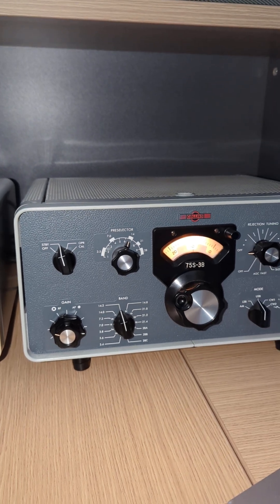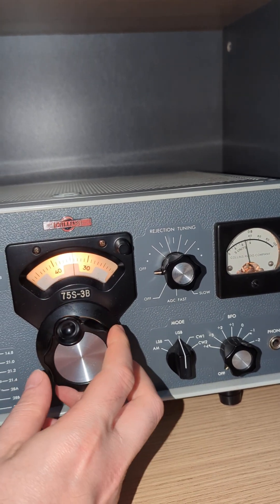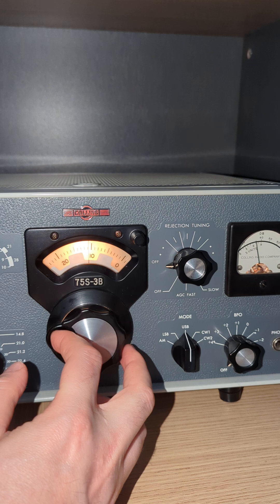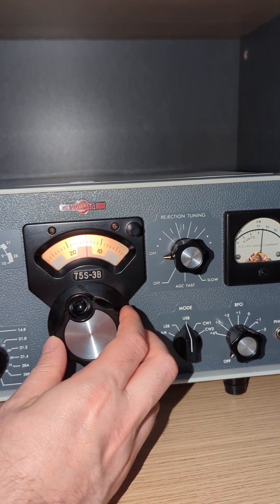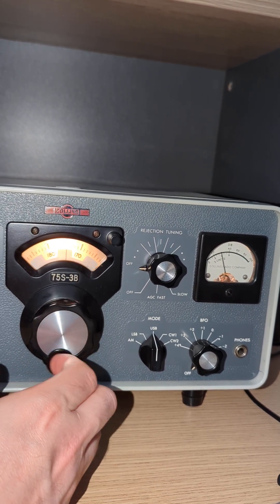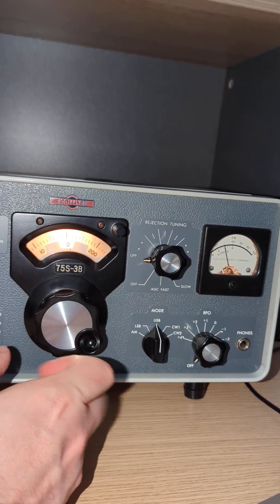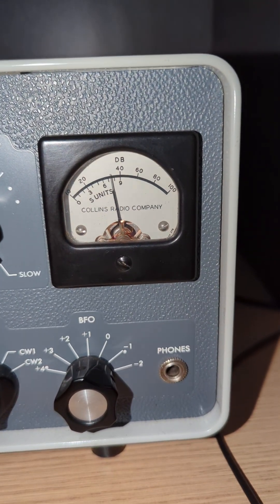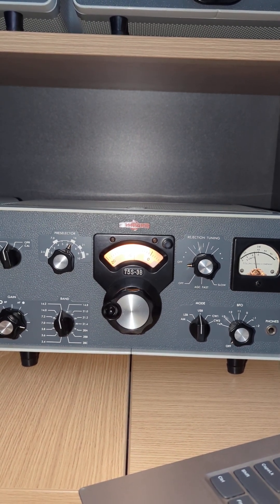Collins 75S-3B: This Is What Real Receivers Sound Like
This is the receive of a Collins 75S-3B.

No DSP, no software tricks, no post processing.

What you’re hearing is the result of careful RF design, proper selectivity and long-term stability, built by engineers who expected this equipment to be relied on.

It was designed to sit on frequency for hours, pull weak signals out of noise and sound natural the entire time.

This channel is a personal hobby project by VK3USA.
All content reflects my own views and interests in amateur radio and vintage electronics.